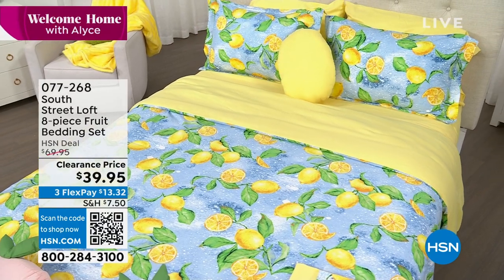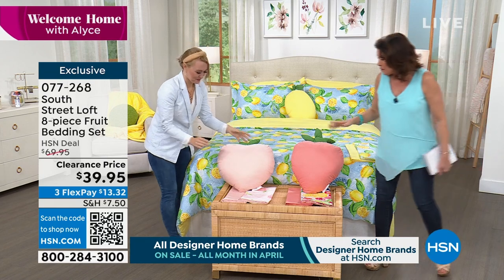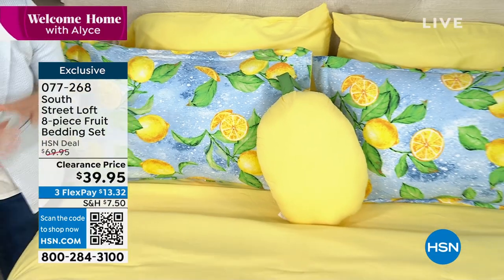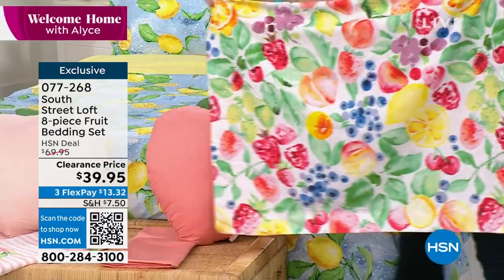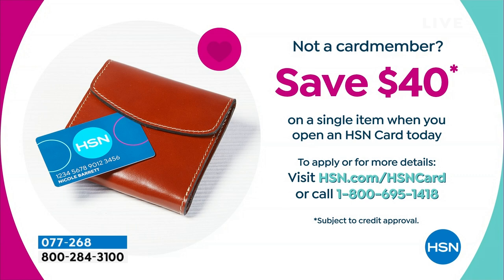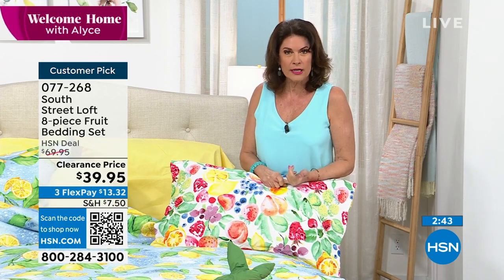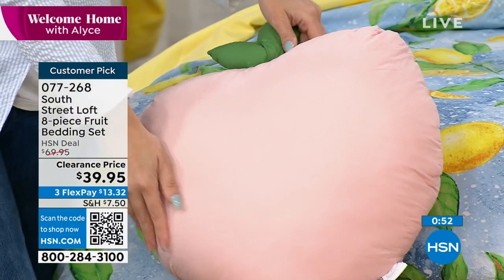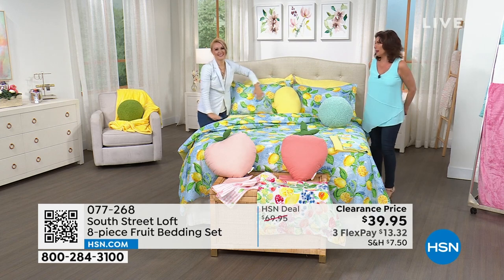South Street Loft 8piece Peach Bedding Set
Give your bedroom a fresh and stylish look with this bedding set from South Street Loft. It includes a comforter and shams in a bright, watercolor fruit print and a solid sheet set. A peachshaped pillow offers a juicy finishing touch.

    Flat sheet
    Fitted sheet
    2 Pillowcases (1 with Twin and Twin XL)
    Comforter
    2 Shams (1 with Twin and Twin XL)
    Decorative pillow